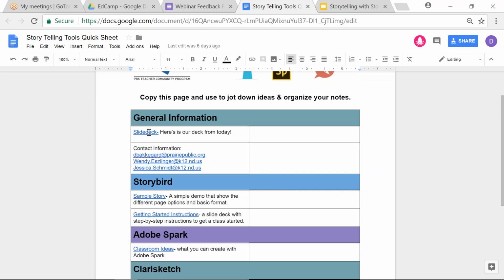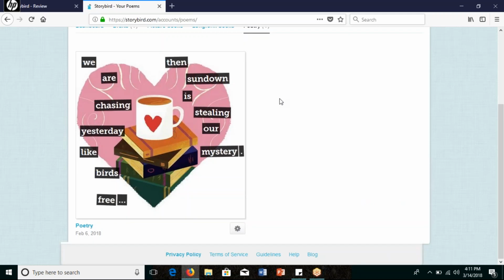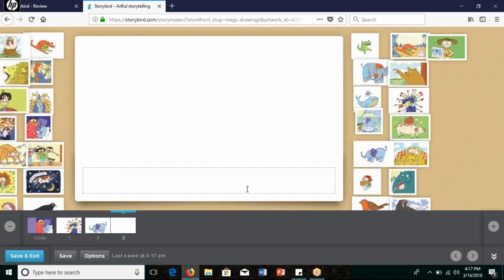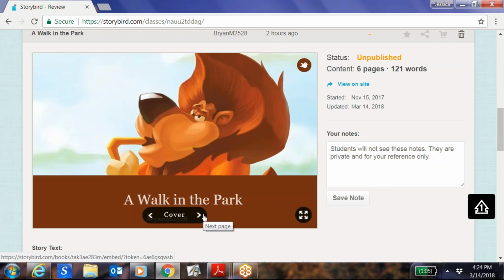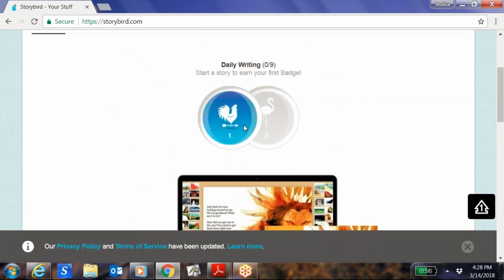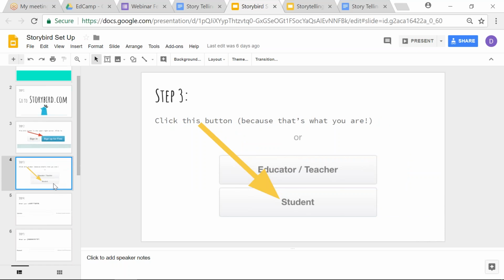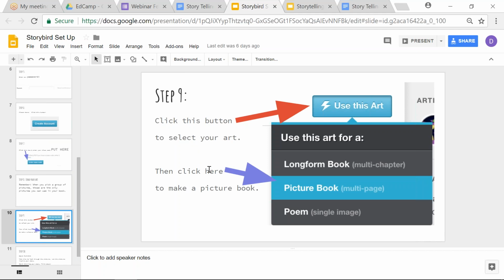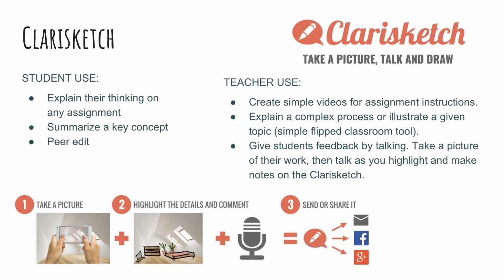Storytelling, Writing, & Creative Thinking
Spark student writing while avoiding the all too common "How much do I have to write" question.  Join two HS English and one 3rd grade teacher as they talk about how they use Storybird, Adobe Spark, and Clarisketch to help promote student writing.